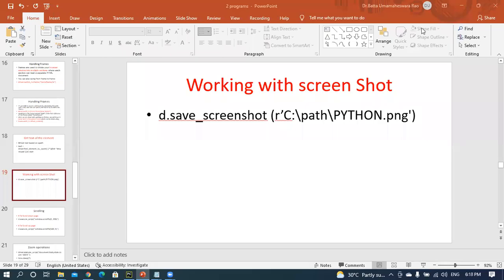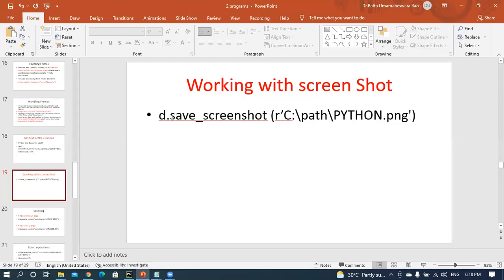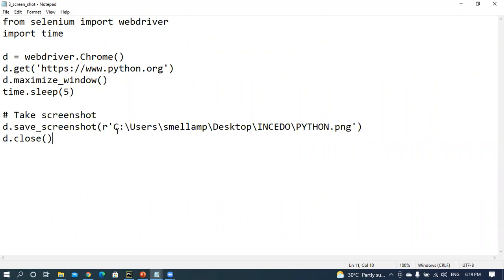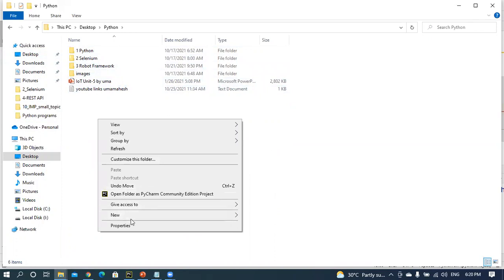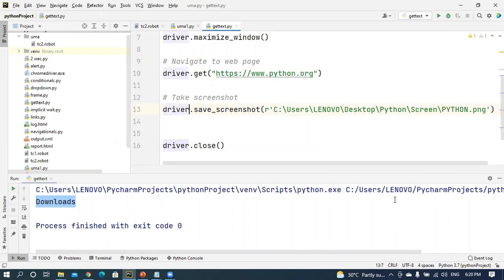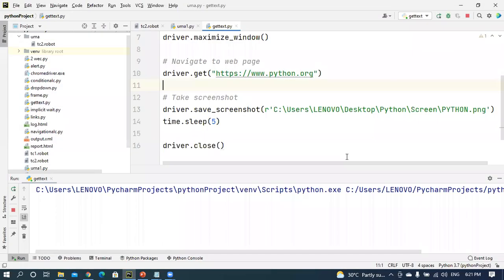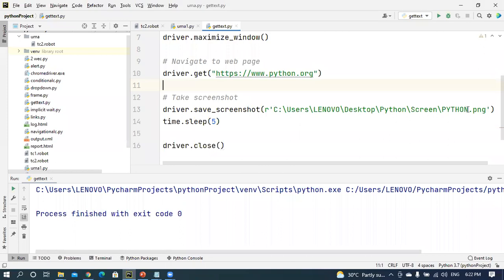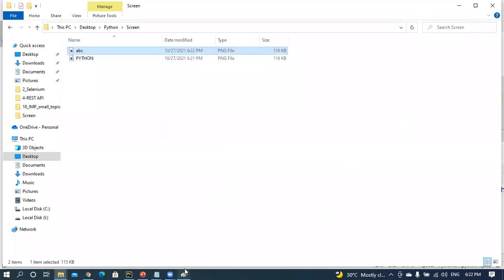20 Working with screen Shot